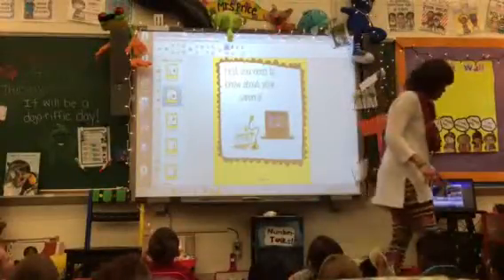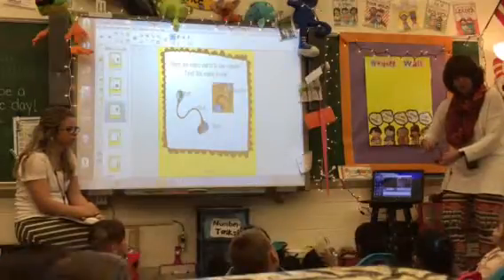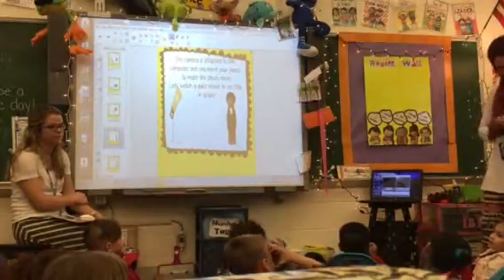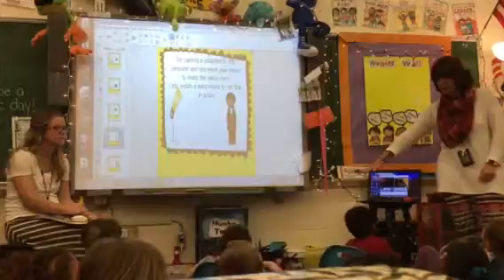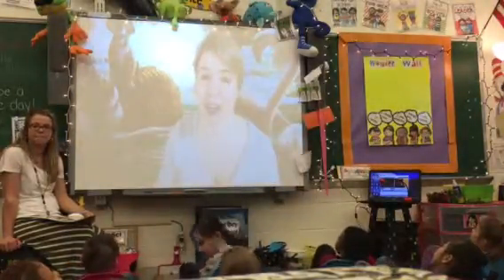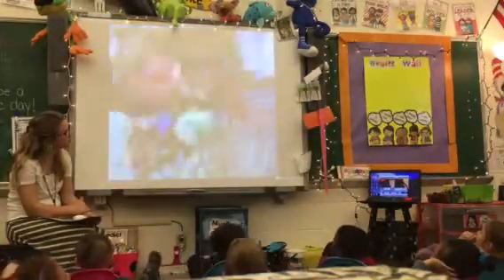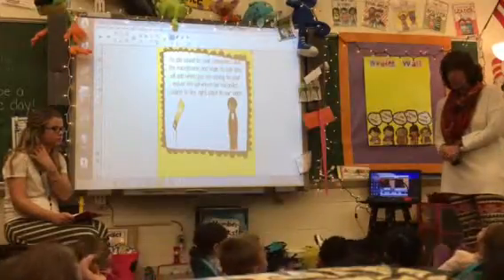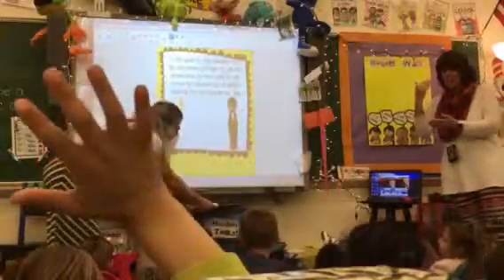How to use a Hue Hd Animation camera - teaching my class how to use it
A video where I am teaching my first graders about the hue animation camera and how to use it